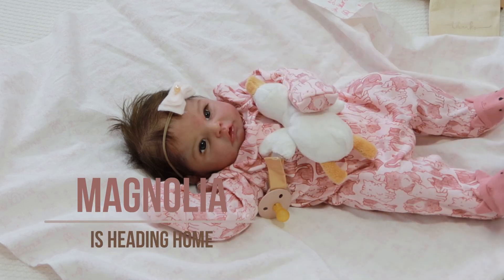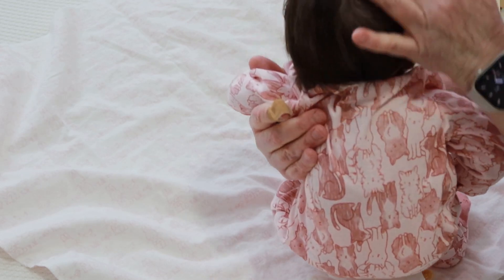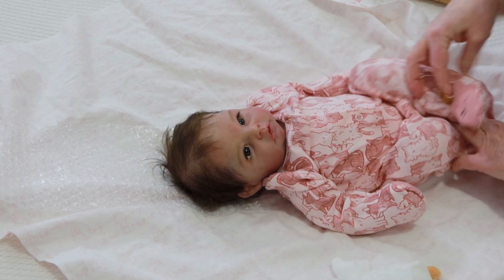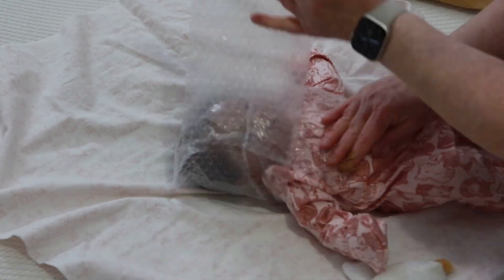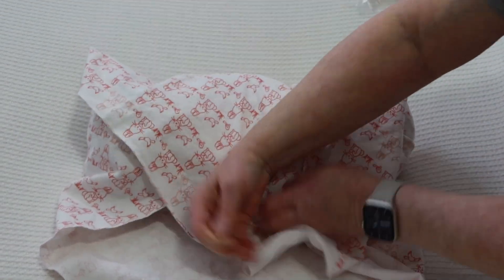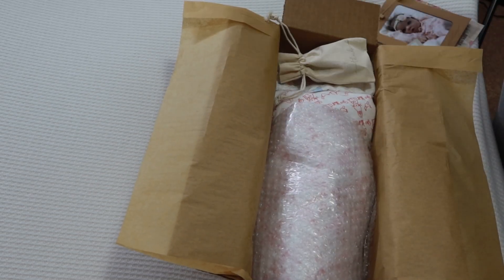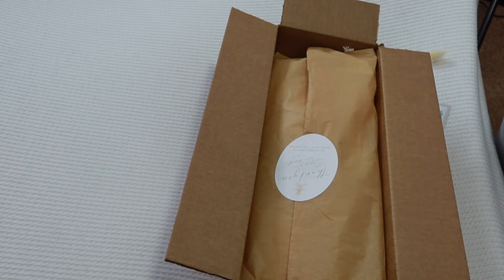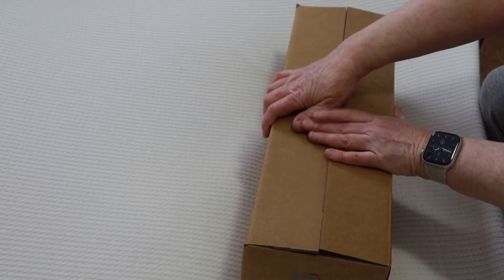Magnolia Heads Home ♥️